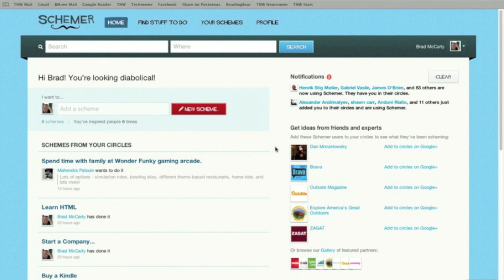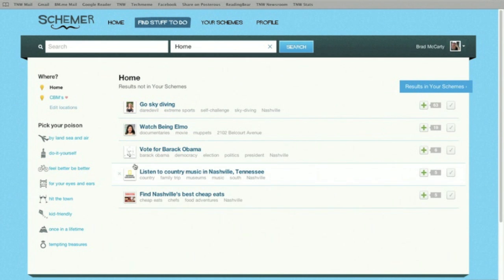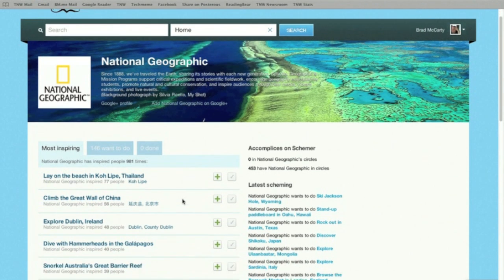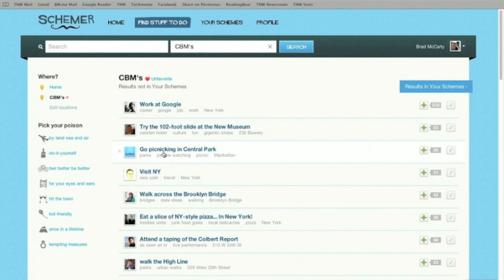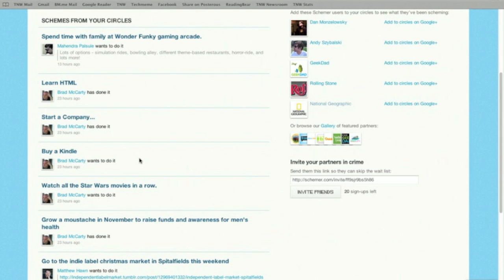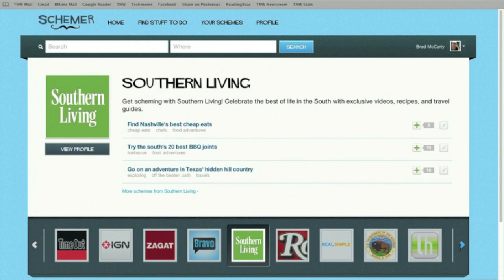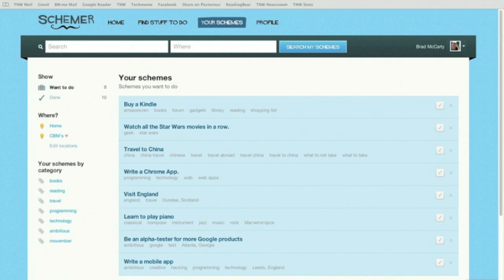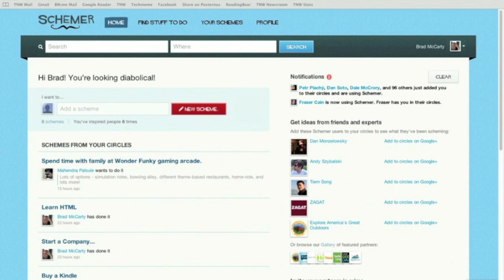Google Schemer Overview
Schemer is Google's new application to help you find things to do, no matter where you are. Does it live up to the expectation? Find out here.